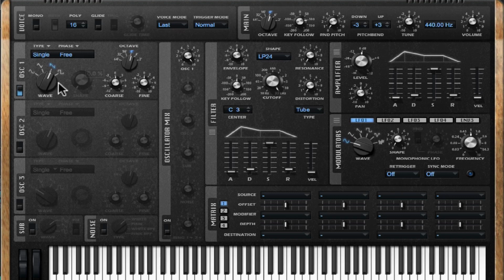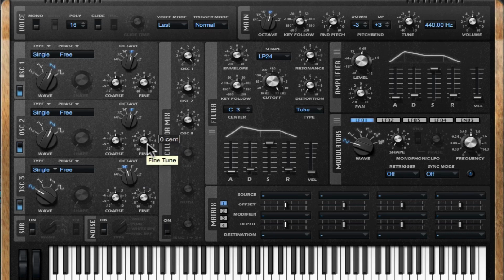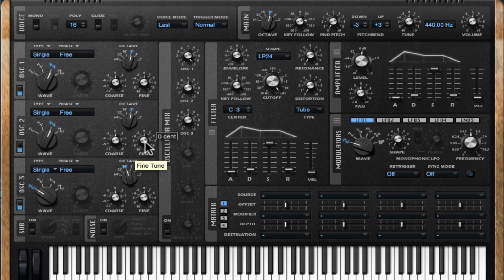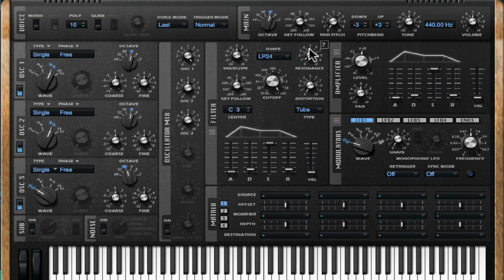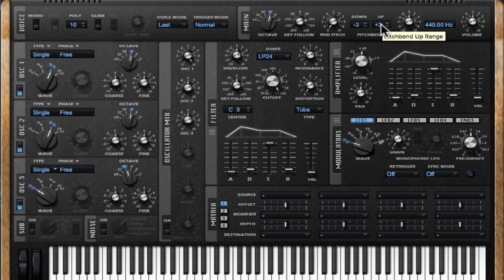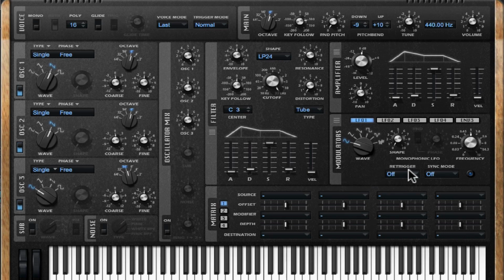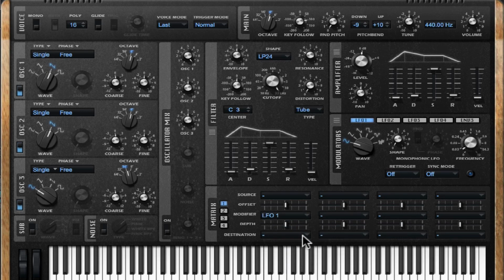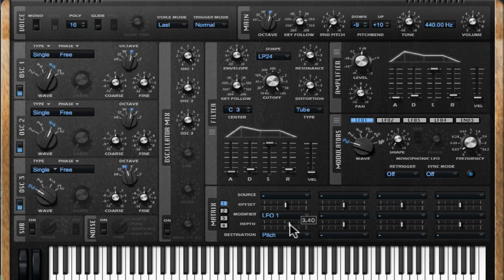Synth Pad Tricks: How to Create Tension, Increase Intensity | Film Scoring | Sampling and Synthesis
In this video from Berklee Online’s Sampling and Synthesis in Film Scoring course, instructor Michele Darling demonstrates a few tricks to create tension in a synth pad sound in order to increase the intensity of a scene. She accomplishes this first by showing how to use multiple oscillators and detuning, using a low pass filter to create movement, then finally by adjusting the pitch through pitch bend.

About Michele Darling:
Michele Darling is the assistant chair of the Electronic Production and Design department at Berklee College of Music and an instructor for Berklee Online. An accomplished sound designer, composer, recording engineer, and educator, Darling worked for many years as part of an Emmy-winning production team at Sesame Workshop, where she composed music, worked on sound design, and recorded voice work for Muppets characters.
Her career highlights include sound work for several animated television shows such as Pokémon and Yu-Gi-Oh!, online media, games, and applications for clients such as 4Kids Entertainment, HBO Family, the Learning Channel, Moshi Monsters, and Toca Boca, among many others. She is a founding member of Aerostatic, where she, along with Terry Golob, composes and designs audio environments for films, installations, and music performances featured in galleries and festivals around the world. Currently, she is a member of the Ableton sound design team, making Ableton Live sound presets for multi-genre music producers worldwide.
About Berklee Online:
1-866-BERKLEE (US)
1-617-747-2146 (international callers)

Michele Darling | Film Scoring | Electronic Music | Sound Design | Production | Synth | Sampling | Producer | Synthesis | Synth Pad | Tension | Oscillator | Low Pass Filter | Logic Pro X | Berklee | Berklee Online | Berklee College of Music